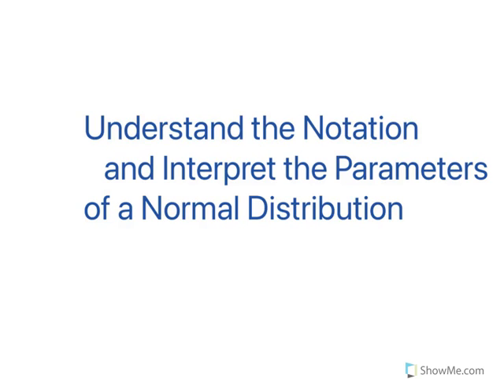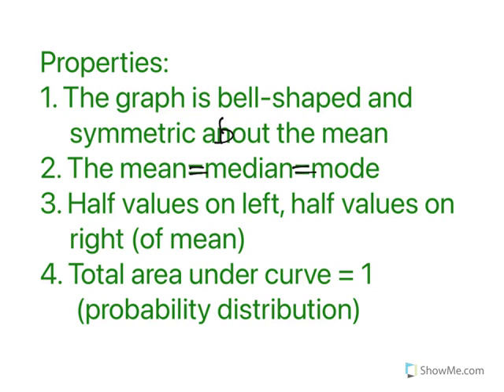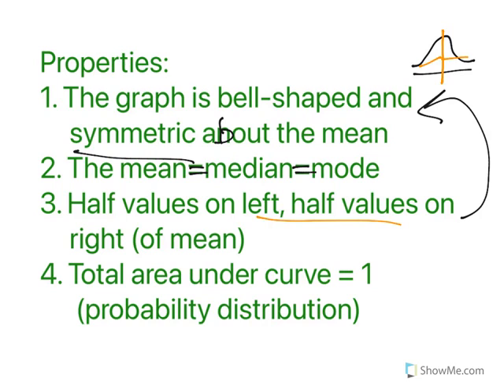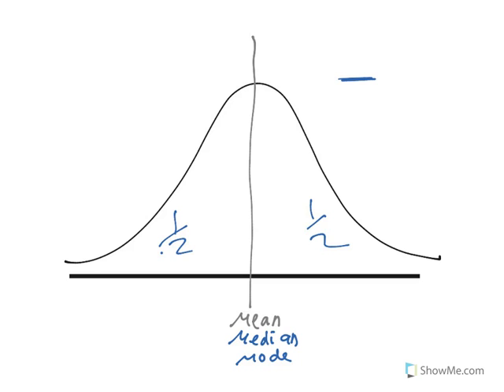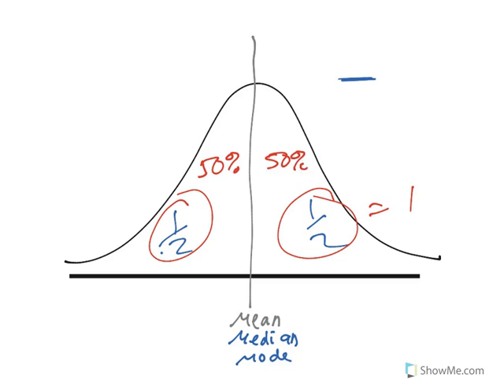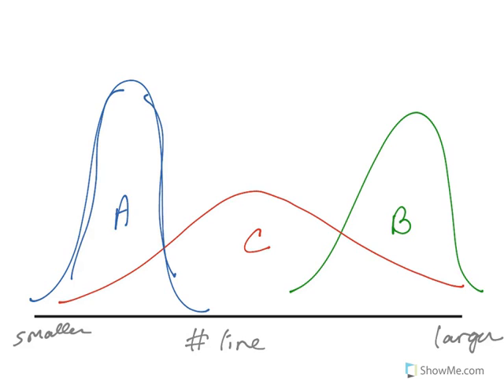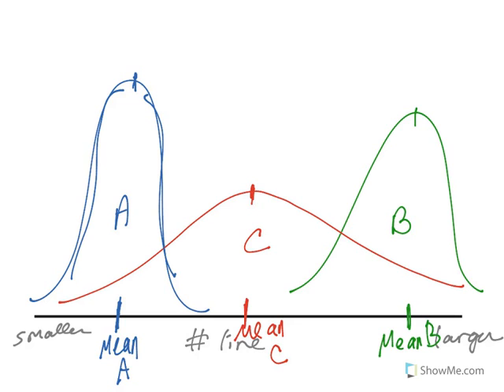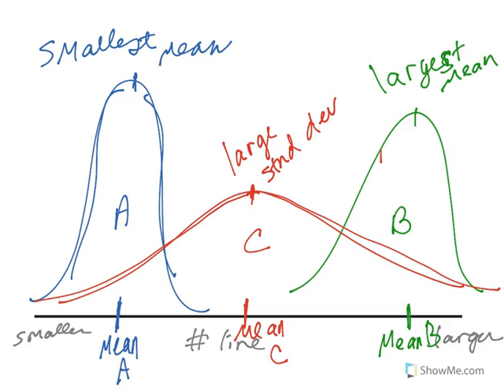Understand the Normal Distribution